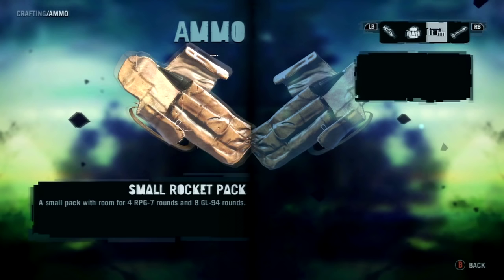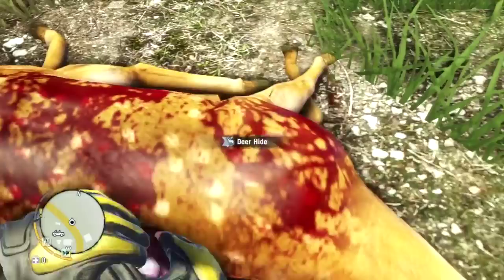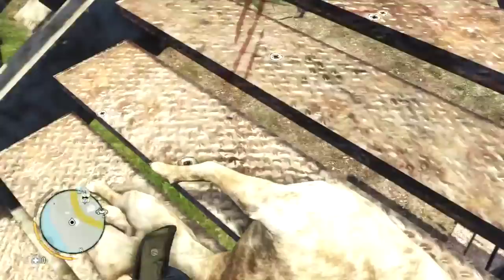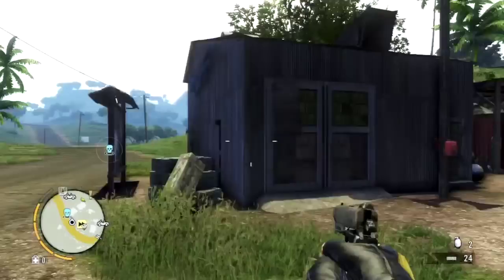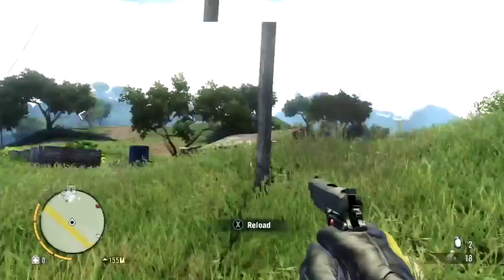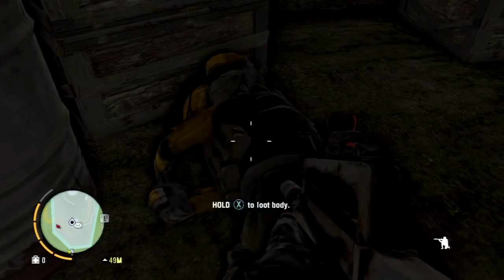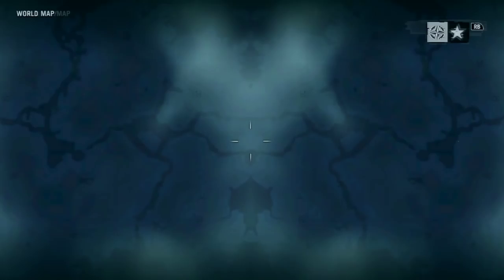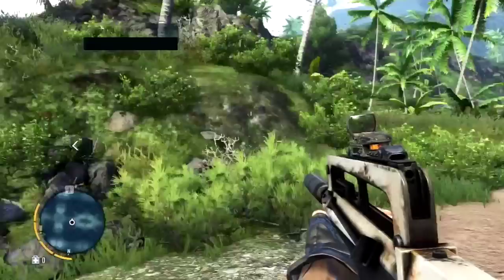Far Cry 3 Gameplay Walkthrough Part 43 - Defusing the Situation - Mission 31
NEW Far Cry 3 Gameplay Walkthrough Part 43 includes Mission 31: Defusing the Situation of the Far Cry 3 Story for Xbox 360, Playstation 3 and PC. This Far Cry 3 Gameplay Walkthrough will include a Review, all Story Missions and the Ending.

Far Cry 3 is an open world role-playing first-person shooter video game developed by Ubisoft Montreal in conjunction with Ubisoft Massive, Ubisoft Red Storm, Ubisoft Reflections, and Ubisoft Shanghai and published by Ubisoft for Microsoft Windows, Xbox 360 and PlayStation 3. Far Cry 3 takes place on a tropical Asian-pacific archipelago called Rook Islands. The game's protagonist is a young man named Jason Brody who is trying to survive and escape from the hostile islands. The game also features a competitive multiplayer mode, a map designer for multiplayer, and, for the first time in a Far Cry game, a 2-4 player co-op campaign which is set six months before the single-player campaign.

Jason is a tourist stranded on the tropical island and the protagonist of the game. The morning after his arrival to the tropical island, Jason wakes up to discover his girlfriend Liza has been kidnapped, his brother Grant is murdered, and the island is populated with psychotic mentalists.

Vaas is the main antagonist of North Island. After spending too long on the island, Vaas has become insane and sadistic. He has a sister named Citra, who wants him dead.

Far Cry 3 Side Missions include: Tagging the Past, Wherefore Art Thou Juliet, Eternal Love, Connection to the Past, Light at the End of the Jungle, Pinned to Earth, Once More with Dignity, Dog Soldier, Faces of Death, Cargo Dump, Father's Burden, Bled Dry, Home Delivered, Dirty Work